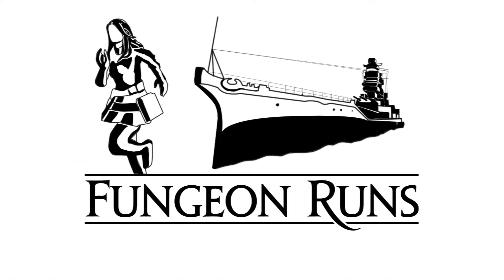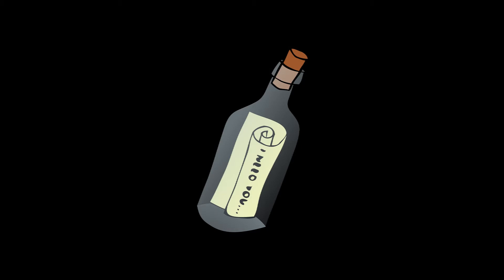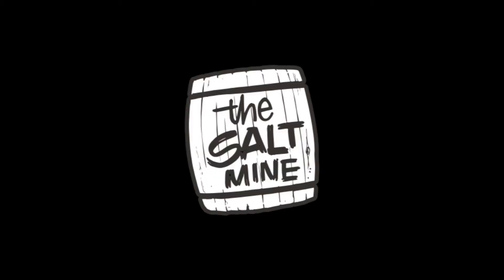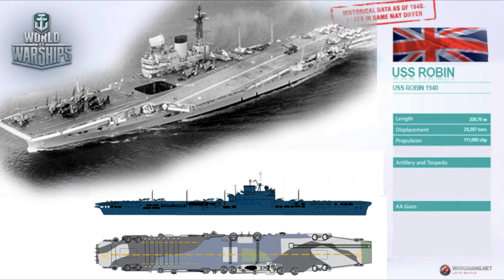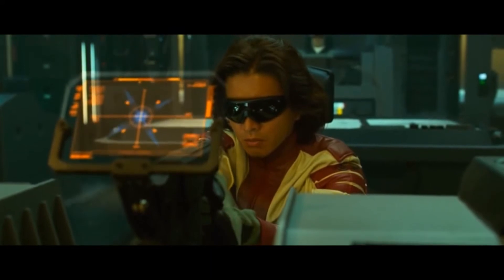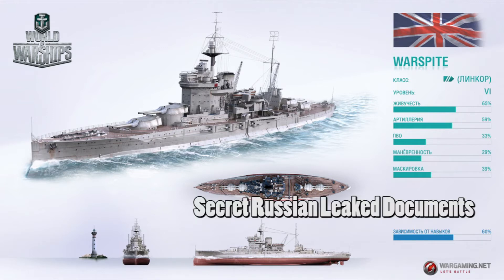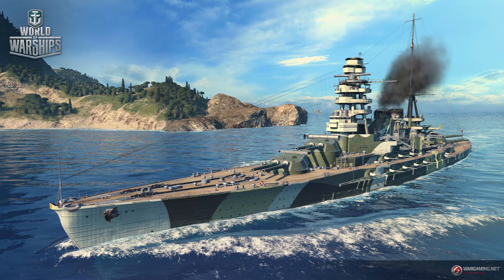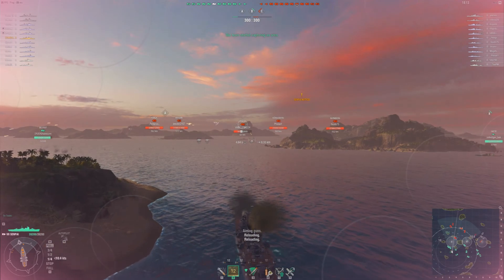World Of Warships - Patch Notes 01/04/2017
Getting all this done in a day was not easy. Gotta keep you guys informed though.

Hope you have a good April 1st.

If you would like to claim your free puppy the patch notes can be found at: